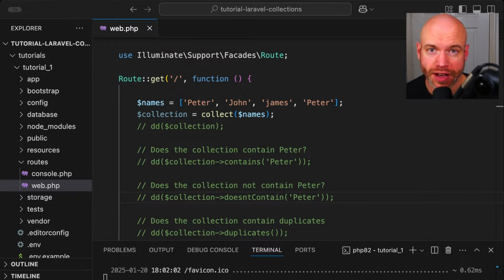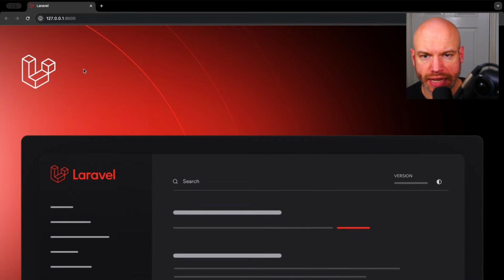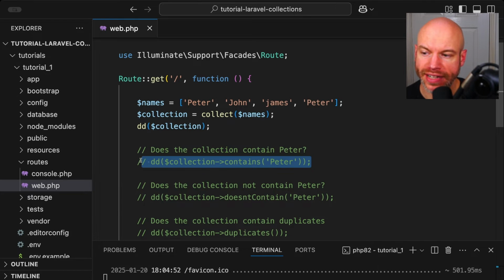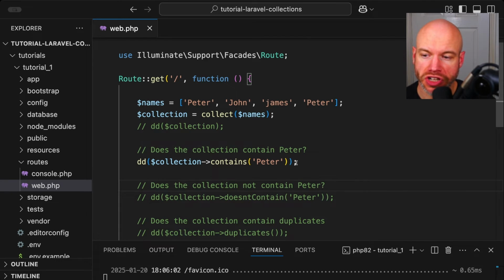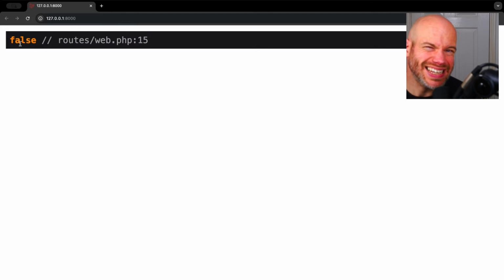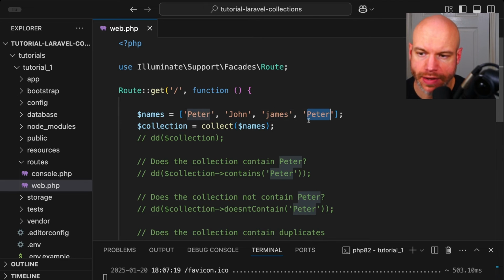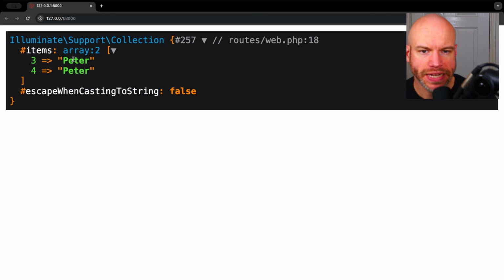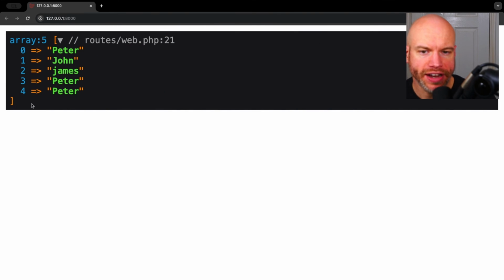Laravel tutorial - What are Laravel collections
A Laravel tutorial that teaches collections, what they are and how to use them in your PHP project